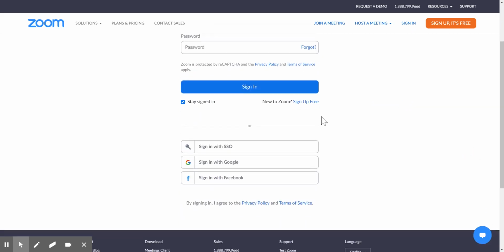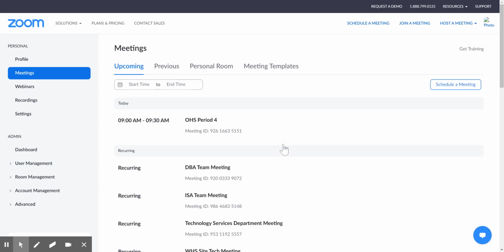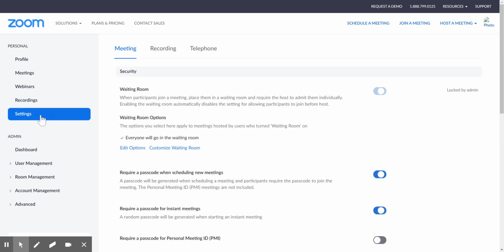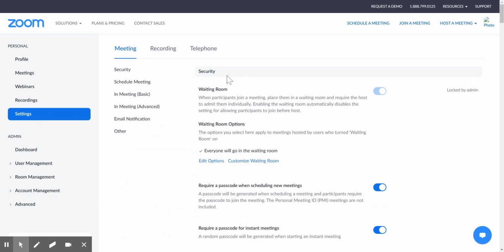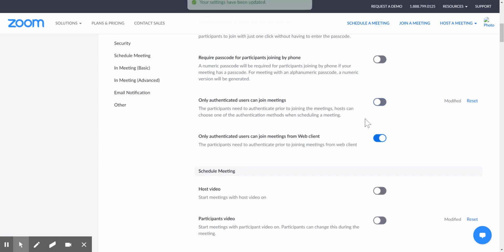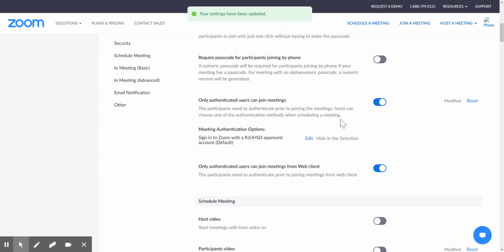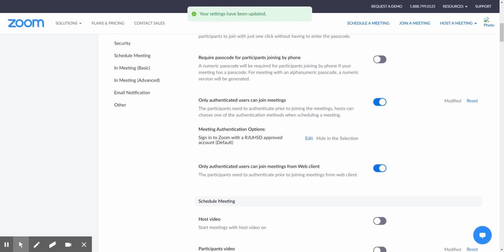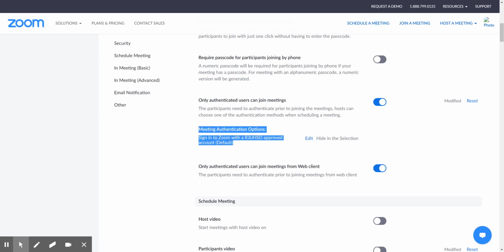How to Setup Your Zoom Account to Allow Only RJUHSD Accounts to Access Your Meeting Space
Tutorial: How to configure your Zoom account to allow only authorized RJUHSD associated accounts to access your meeting space.